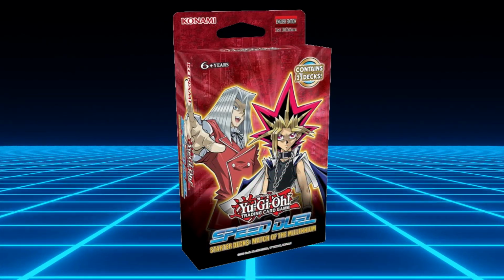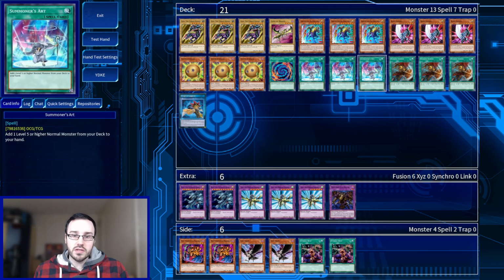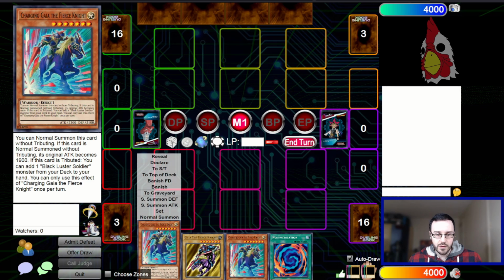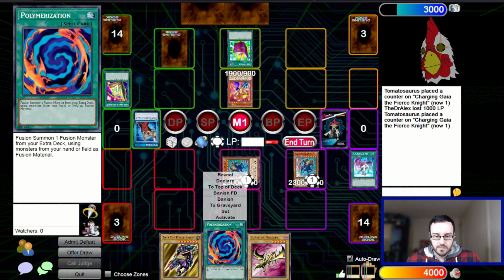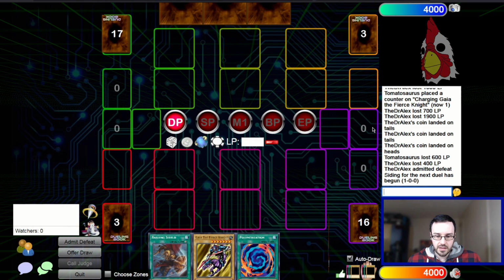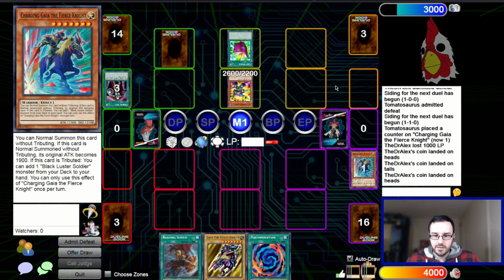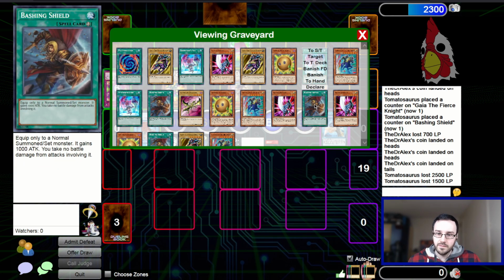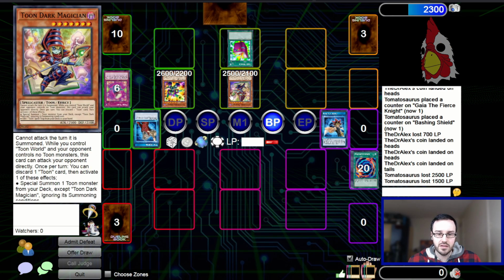Spiral Spear Strike! | Match of the Millennium | Speed Duel Skill Draft #7 (Part 2)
In Speed Duel Skill Draft, Myself and TheDrAlex will build decks using cards from each Speed Duel product in the order of their release. We will also be drafting skills from both the and will have exclusive access to them throughout the series.

This series was played on EDOPro, but has moved to Dueling Book.

This series was inspired by all the great Yu-Gi-Oh! duel series on YouTube such as Cimo's Progression Series, MBT's Progression Playoffs, TeamSamuraiX1's Master Series, Ruggles' Sealed Only: One v One, Nyhmnim's Sealed Only, RevsCards' From Scratch and HardlegGaming's Chaos Draft.

0:00 Intro
0:21 Set Breakdown
1:08 Skill Draft
1:22 Deck Breakdown
6:01 Gameplay
25:08 Outro